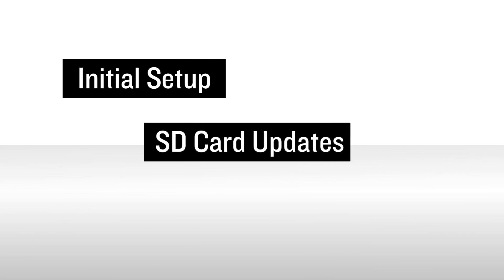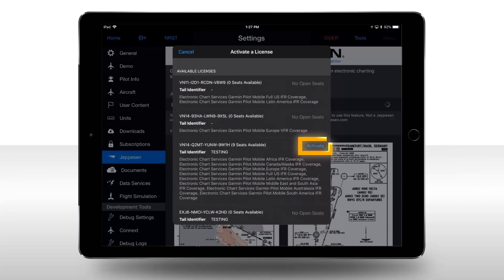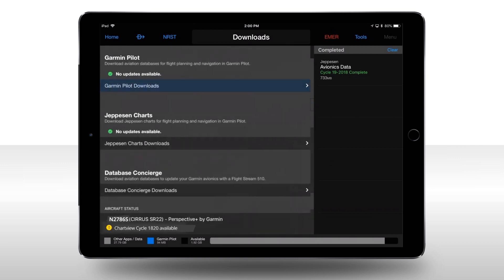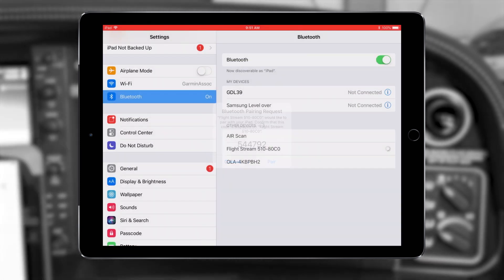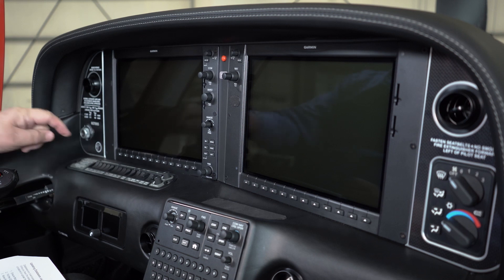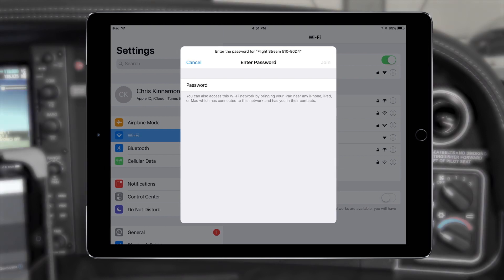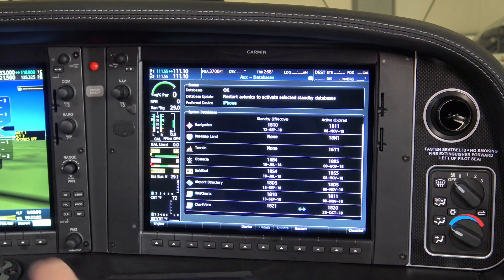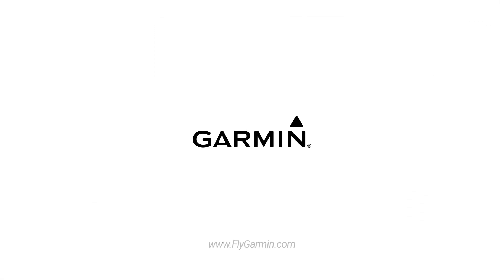Managing Databases for the G1000 NXi: FS 510 Updates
This video is the third in a series of three videos that describes the database update process for the G1000 NXi system. This video covers performing a database update using a Flight Stream 510 and Database Concierge. Be sure to view all three videos in the series to ensure your understanding of methods for updating your databases. You will also need to download the associated handouts that provide guidance for database updates. Click on the links below to begin these downloads.